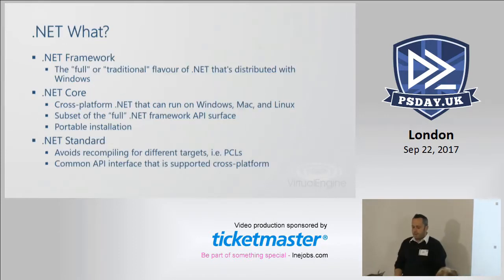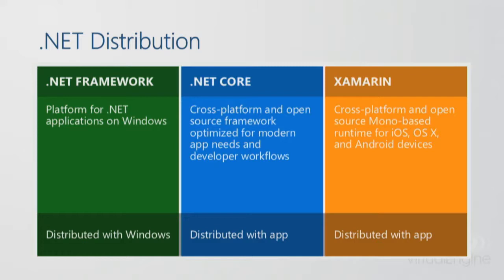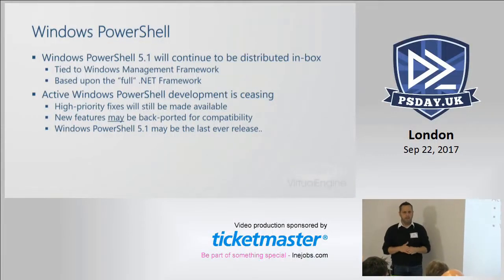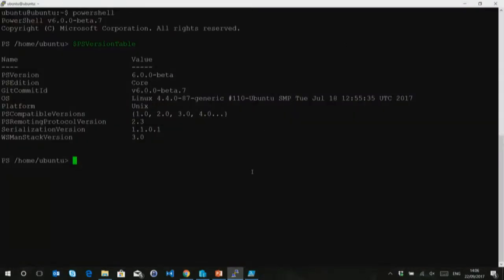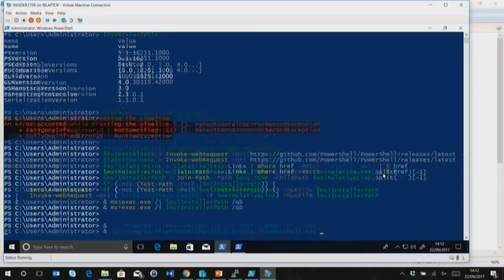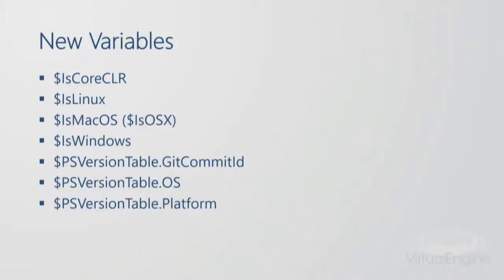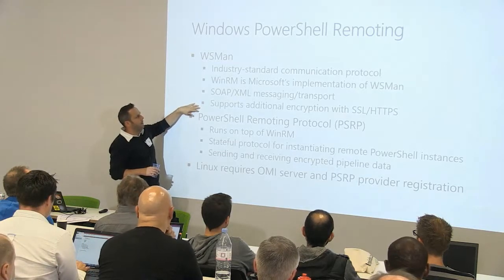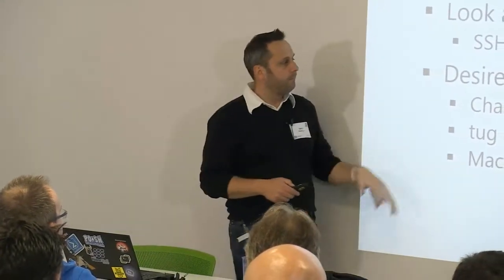PSDay.UK - Iain Brighton - PowerShell Core Introduction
➤ Presented by Iain Brighton

➤ Abstract ◀
PowerShell for every system! This evidently requires an understanding of Windows PowerShell, .Net Core, .Net Standard and PowerShell Core. In this session we will distill what it really means for us in the short- to medium-term. Finally we'll deploy PowerShell Core on both Windows and Linux.